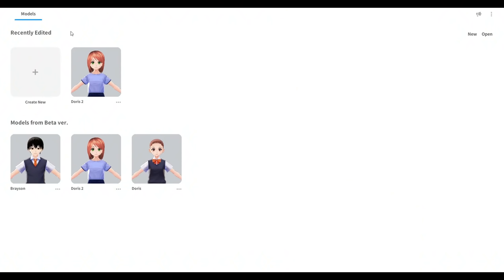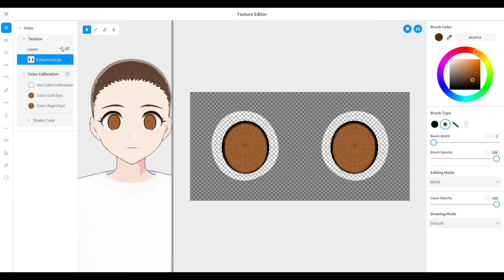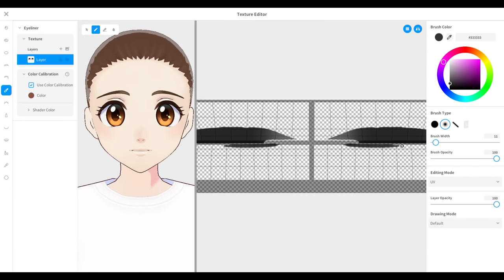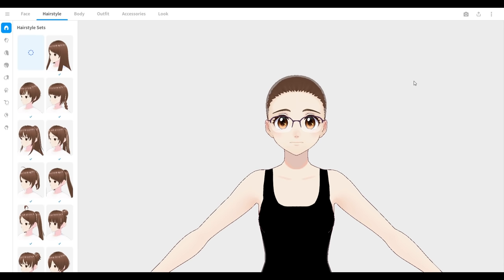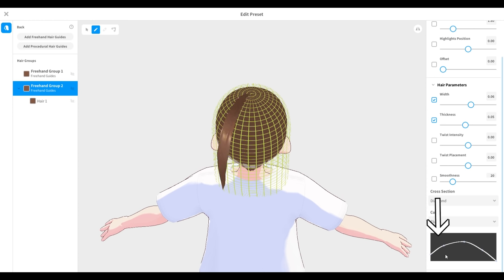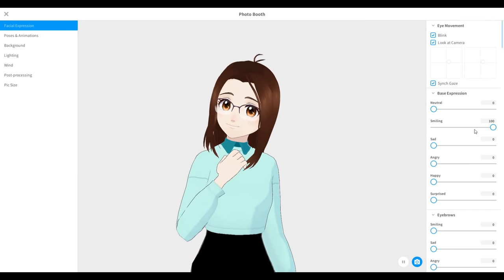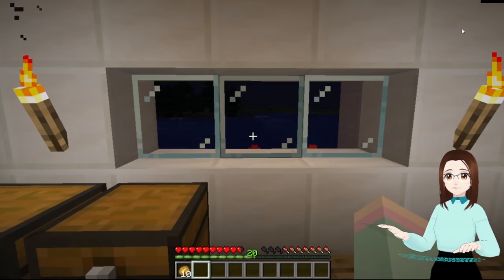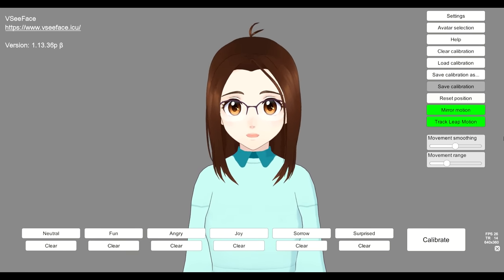Turning Myself Into a 3D VTuber!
Hello everyone! In this week's video, I am turning myself into a 3D Vtuber with Vroid Studio! I will also be using VMagicMirror and OBS. A VTuber, or virtual YouTuber, is an online entertainer who uses a virtual avatar generated using computer graphics and motion capture software or technology.